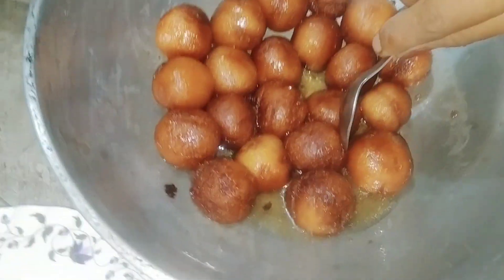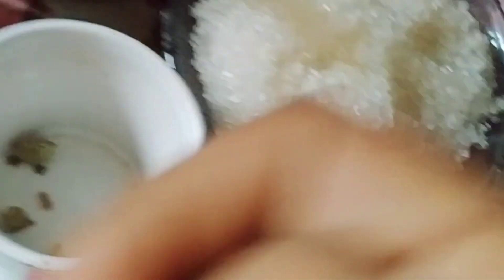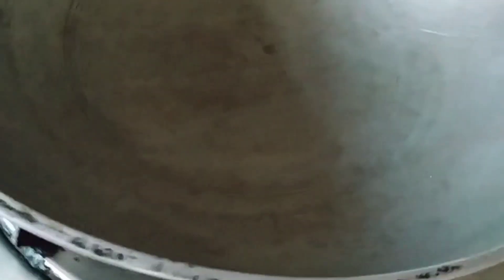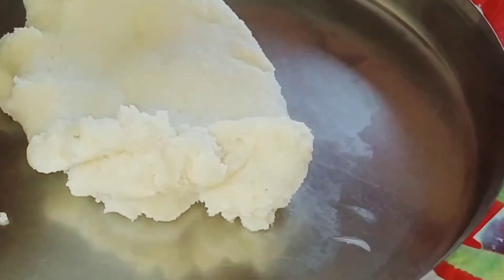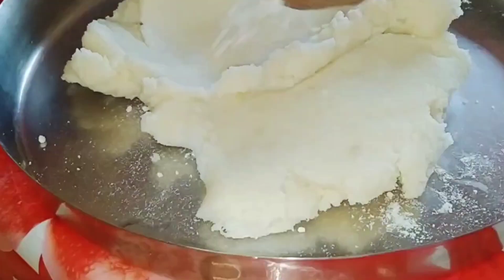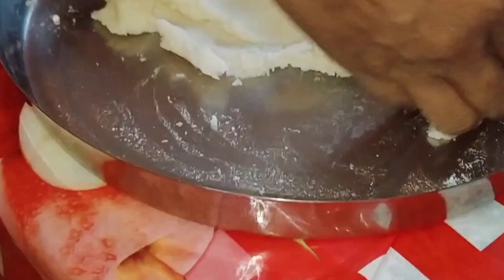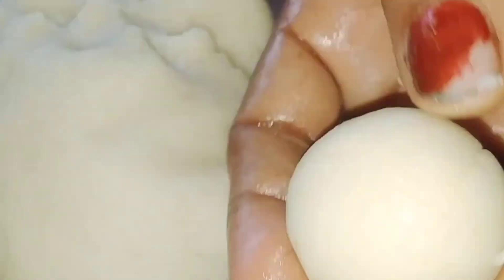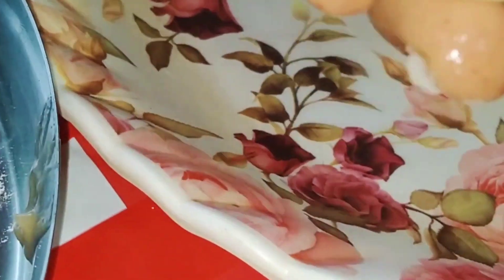10 টাকার সুজি দিয়ে নরম তুলতুলে গোলাপ জাম বানালাম পারফেক্ট দোকানের মতো#😜😜😜😜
দশ টাকার সুজি দিয়ে গোলাপ জাম দোকানের মতো না দেখলে বিশ্বাস করবে না দুর্দান্ত টেস্টিmunscokens